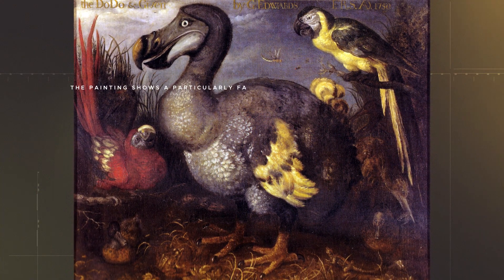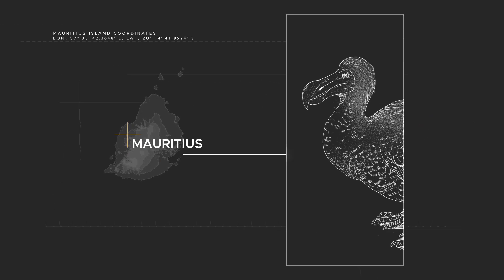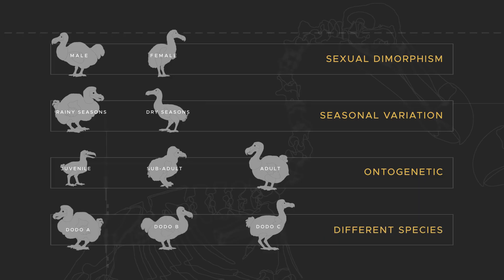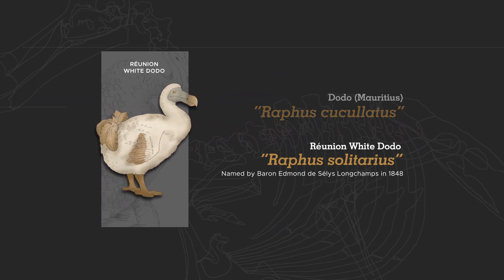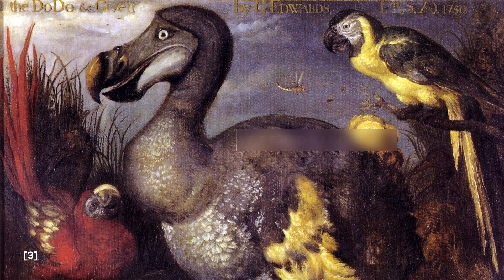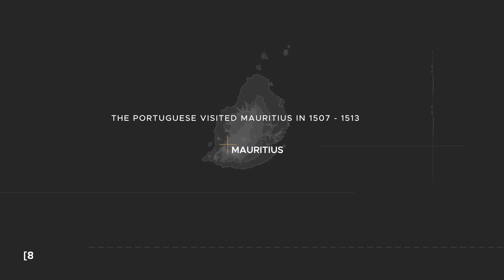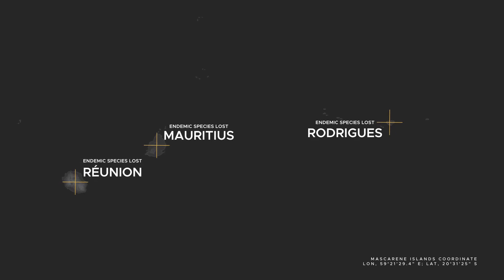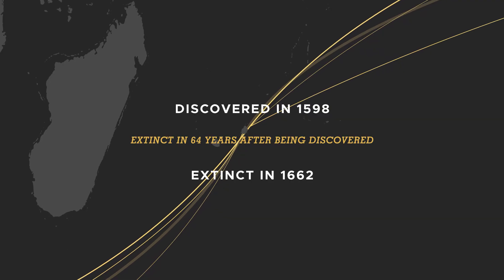The Dodo is NOT Scientifically Accurate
Holocene Extinction Episode 2: The Dodo

Everyone knows what the dodo is, it's a fat, stout, and goofy-looking bird that's long dead due to its dullness. The name "dodo" is associated with being dead and obsolete.

However, these unattractive reputations have been derived from contemporary illustrations and accounts from the 17th century travelers, few are genuine.

The truth is, no one really knows what this extinct animal is. The dodo is a mystery, a myth, and a legend. The real dodo is hiding behind a false figure derived from an excessive amount of assumptions and creative interpretations. But by looking beyond this imaginative figure, we might be able to get a glimpse of an unfamiliar image of the actual dodo.

Public Domain Images (via Wikimedia Commons):
2. (Edward’s Dodo) Roelant Savery
3. (Indian Mughal Painting of a Dodo) Ustad Mansur
4. (Landscape with Birds) Roelant Savery
5. (post-cranial anatomy of a dodo by Richard Owen) James Erxleben
6. (White dodo 1) Pieter Holsteyn II
7. (Crocker art gallery sketch of dodos) Roelant Savery
8. (Dodo /Do-daars illustration) Adriaen van de Venne
9. (1602 Dodo illustration) Jacob Hoefnagel
10. (Dodo drawn on Mauritius by Laerle) Nationaal Archief
11. (Dodo head painting) Cornelis Saftleven
12. (Dodo in Alice’s Adventure in Wonderland by John Tenniel (derivative work by user:אילילה)
13. (White Dodo 2) Pieter Withoos
14. Photo by McGill Library on Unsplash

0:00 The Dodo Mystery
1:06 Inconsistencies in Dodo Depictions
3:51 The Cryptid White Dodo
6:23 Name Origin and the Dodo Sound
7:41 The Dodo's Extinction
10:35 Scientifically Accurate Dodo